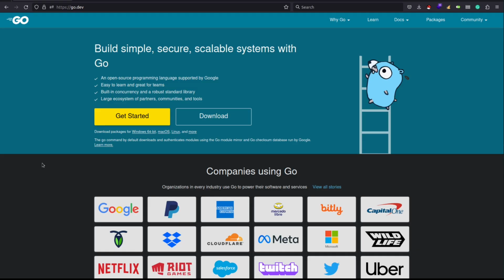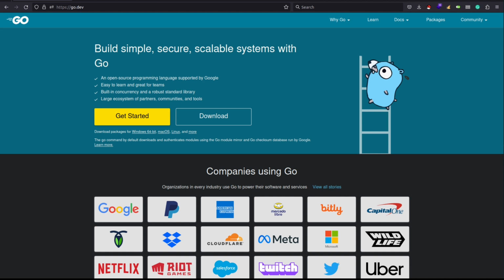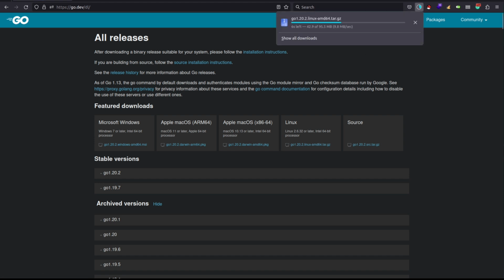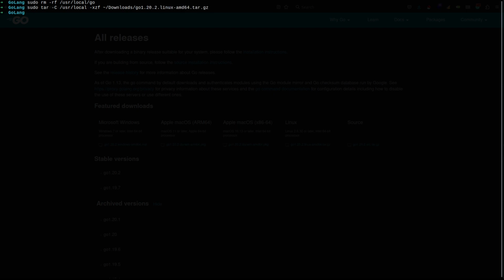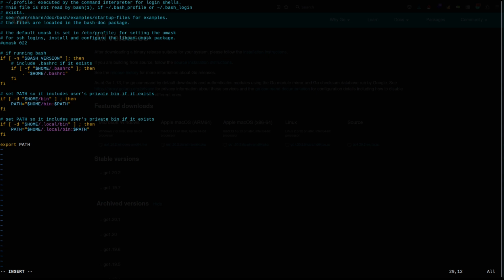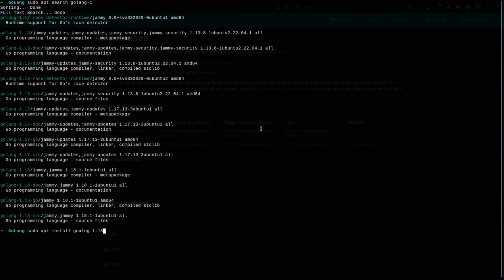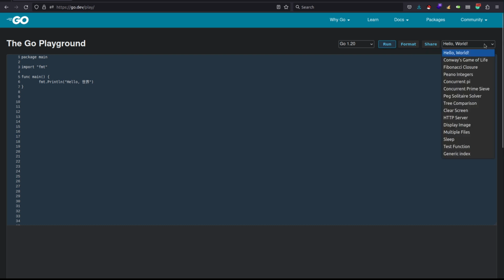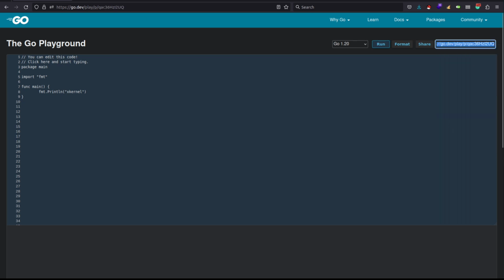Introduction to Golang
This is the first video of the Golang tutorial. This video is going to talk about the Go history, use cases, and capabilities.
Also, I will cover how to install Golang on your Linux machine and use Playground.